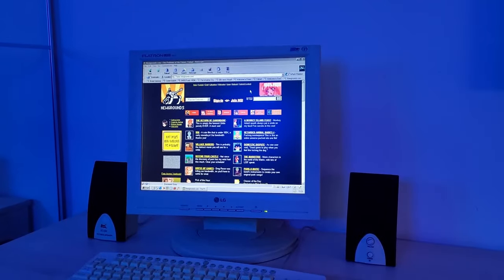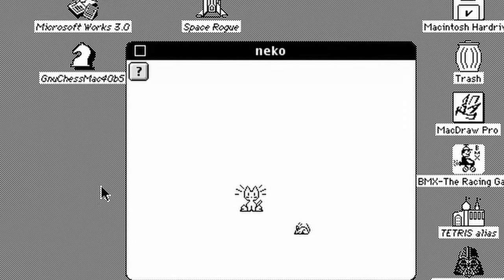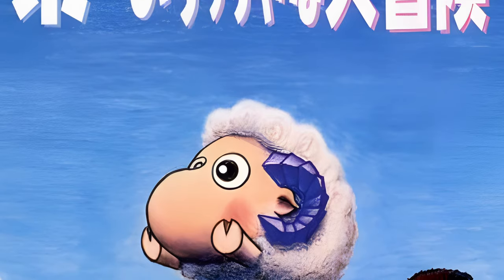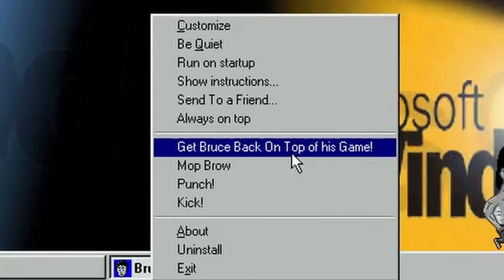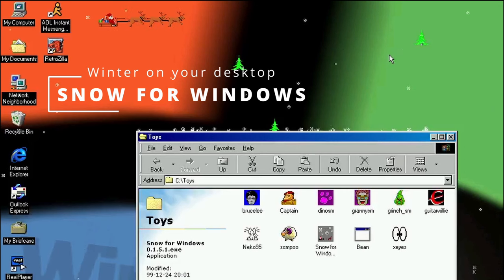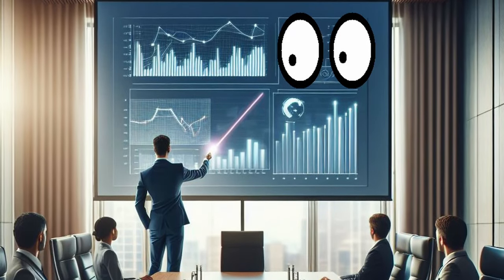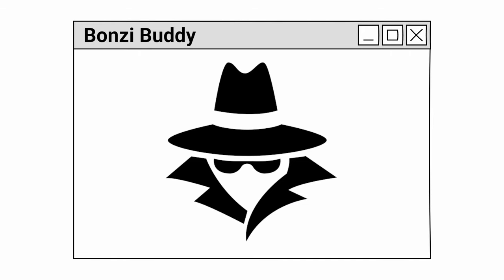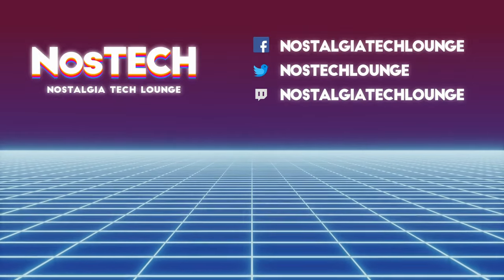The Abandoned Art Of Windows Desktop Toys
Welcome back to Nostalgia Tech Lounge!

Today, we're talking about Desktop Toys for Windows.

If you’ve been a computer user in the 90s, you most likely remember: the cat, that would chase your mouse cursor, the sheep that jumped between your open windows, the app that would make it snow all over your desktop, or that funny purple gorilla, that turned to biggest traitor of its class.

0:00 - Intro
0:14 - Thanks!
1:23 - Neko
2:54 - Screen Mate Poe (SCMPOO)
4:13 - Bruce Lee Screen Mate
5:10 - Granny Klump Screen Mate
6:19 - Snow For Windows
7:28 - XEyes and Mr. Bean
8:17 - Bonzi Buddy
10:35 - Outro

Credits:
Used Videos from Coverr-Free-Footage from Pixabay
AI art generated by Microsoft Bing

Nostalgia Tech Lounge Theme by Chris Black
Xonotic OST by Xonotic Team